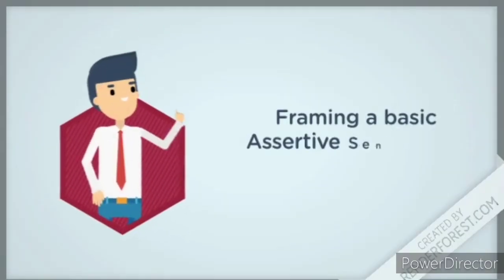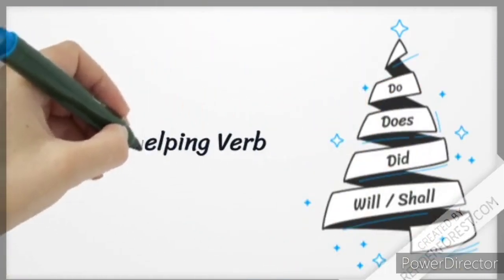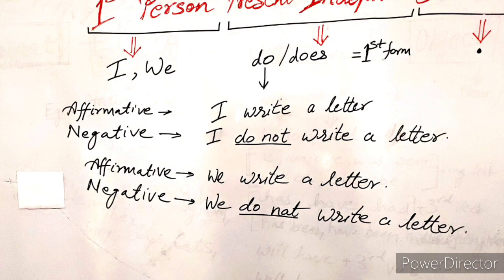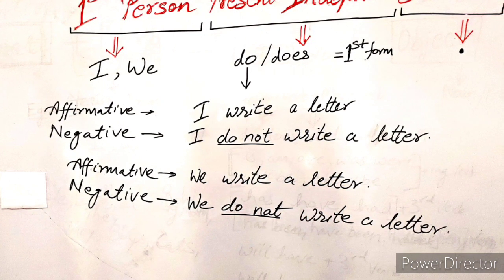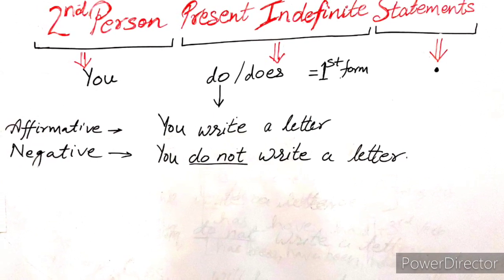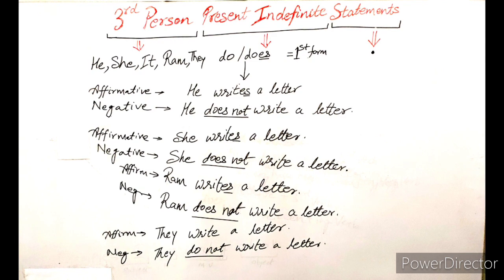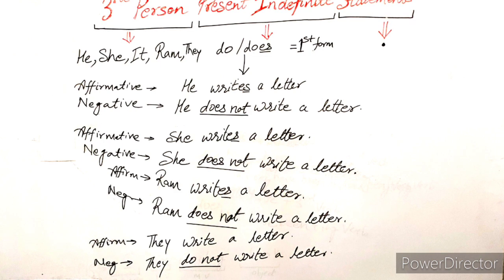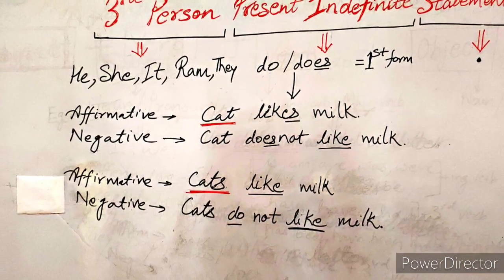Framing a Present Indefinite Statements in English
In Unique and easiest way
Basic English grammar Knowledge about Framing a Statement or An Assertive Sentence or A declarative sentence.